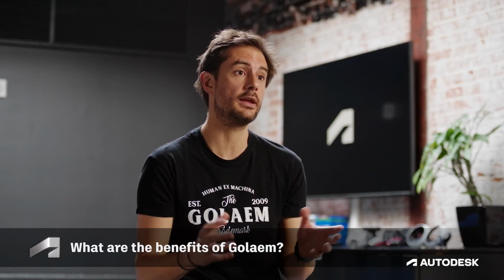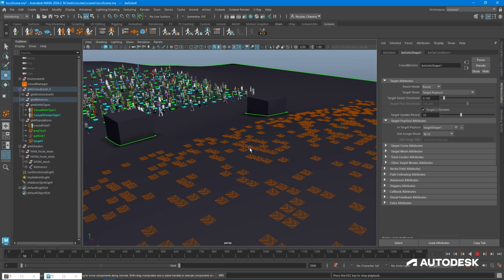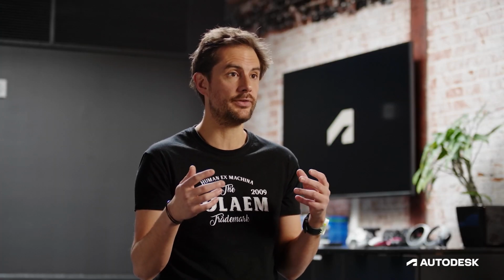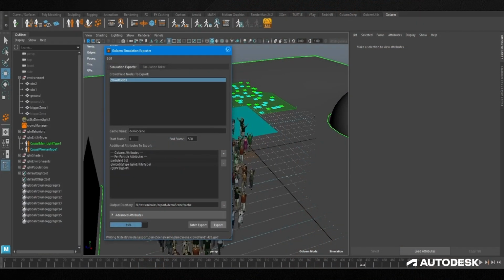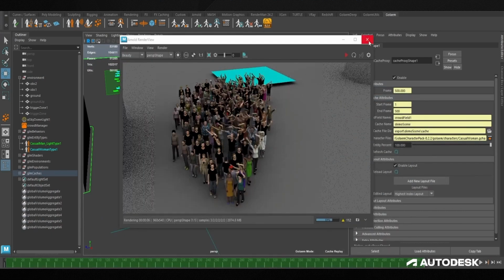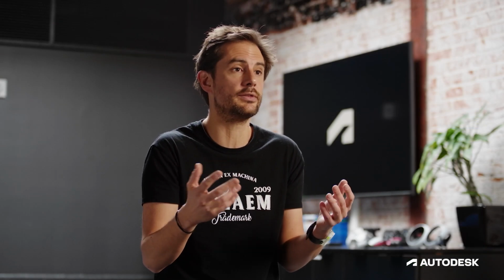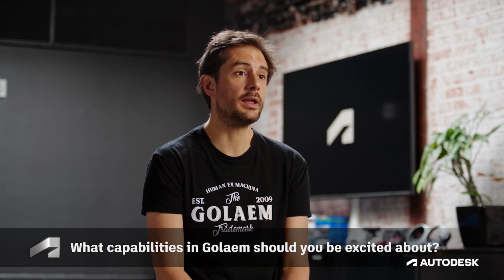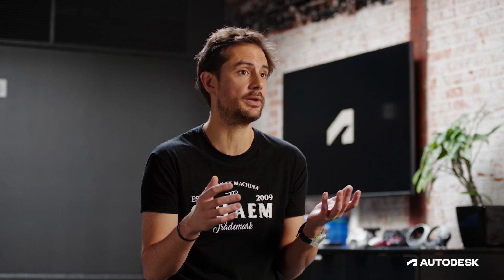Meet the New M&E Collection with Autodesk Golaem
Need to fill a stadium with cheering fans, stage epic battles, or create cozy café scenes? The Golaem plug-in for Maya makes it easy to create and control multiple humans, animals, or creatures, from a few to thousands, to populate your 3D worlds. 🕺💃

Get powerful artist-friendly crowd simulation, character animation, and layout tools—now available exclusively in the Media & Entertainment Collection. Plus, gain access to essential tools like Maya, 3ds Max, Arnold (on up to 5 machines), and Bifrost for Maya (on up to 15 machines) for less with the Collection.

🏙️ Find useful learning content on the @golaem channel to get started making crowds right away.

Thumbnail courtesy of LAVAlabs.